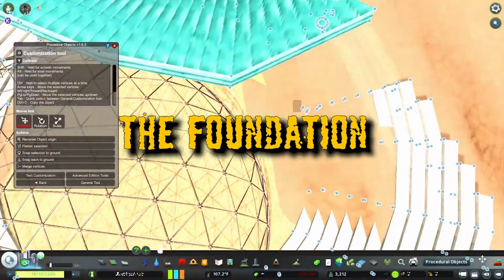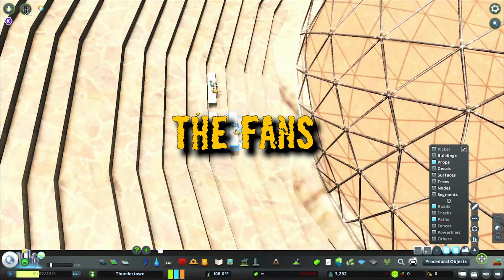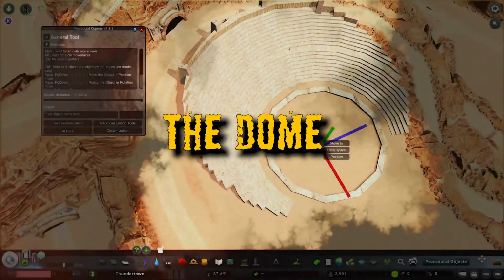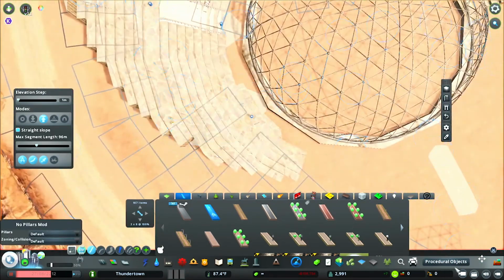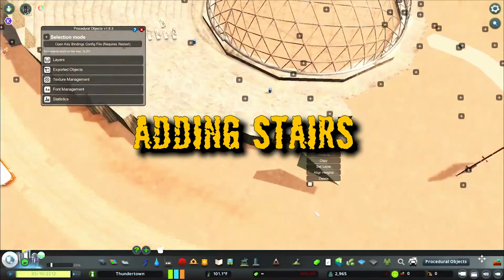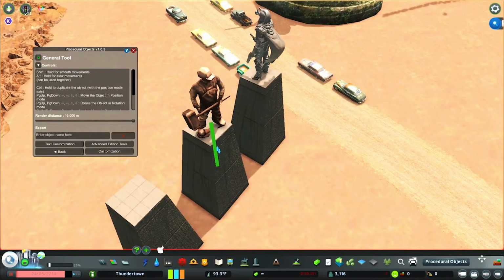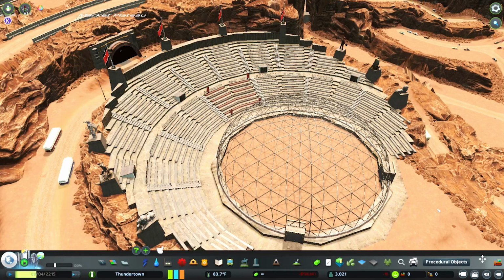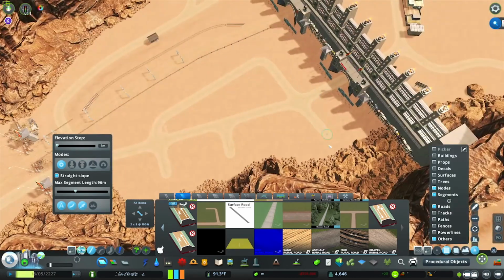Thundertown (Episode 12 - Thunderdome - Part 1) - Cities: Skylines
In this episode we embark on the ambitious project of constructing a custom gladiatorial arena and lay out the foundation and infrastructure.

Episode 12 - Thunderdome - Part 1

0:00 Intro
0:37 The Foundation
1:47 Infrastructure
2:58 The Fans
3:43 Needs Spikes
4:42 The Dome
5:14 Pathways
10:39 Champions
15:24 Next Episode
15:42 Credits
15:53 Post Credits Bonus

Thundertown is a Cities Skylines city set in a post apocalyptic world inspired by MadMax, Damnation Alley, and other movies and novels. The city is function although I do heavily employ the use of mods such as Procedural Objects and Move It.

NOTE: due to a bug introduced into Adobe Premiere Pro or Media Encoder in a recent update, the footage I shot in 4K had to be converted to 1080p. I tried my best to maintain good video quality during the conversion process.

𝗦𝗧𝗘𝗔𝗠 𝗪𝗢𝗥𝗞𝗦𝗛𝗢𝗣 𝗖𝗢𝗟𝗟𝗘𝗖𝗧𝗜𝗢𝗡𝗦

𝗔𝗧𝗧𝗥𝗜𝗕𝗨𝗧𝗜𝗢𝗡𝗦

* Motion Background (2) Plasma video by Prawny from Pixabay.com
* Grunge video by Oleg Gamulinskiy from Pixabay.com
* Tribal Skull Image by Gordon Johnson from Pixabay.com
* Muscle Car audio by Daniel Simion from Soundbible.com
* Apocalypse Font by junkohanhero from 1001Fonts.com
* Additional music by Track Tribe from the YouTube music and sound library

𝗖𝗢𝗠𝗣𝗨𝗧𝗘𝗥 𝗦𝗣𝗘𝗖𝗦

* OS: Windows 10 (64-Bit)
* Processor: AMD Ryzen 9 3900x 12-Core (Water Cooled)
* Motherboard: ROG STRIX X570F Gaming
* RAM: G.SKILL TridentZ RGB Series 64GB (4 x 16GB) 288-Pin DDR4 SDRAM DDR4 3600 (PC4 28800)
* Graphics: GeForce RTX 2080 Ti 12gb
* Storage: 1TB SSD (Dedicated to Cities Skylines)